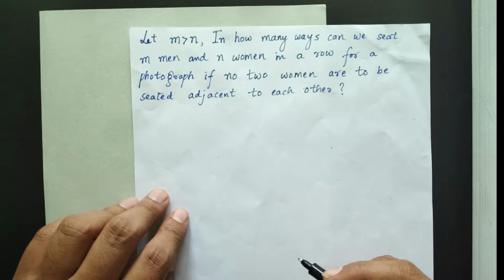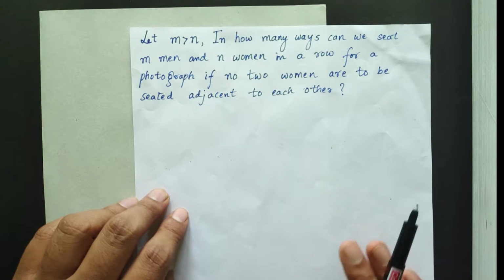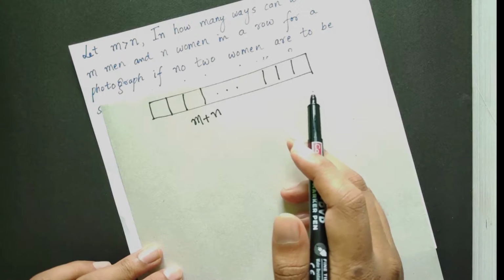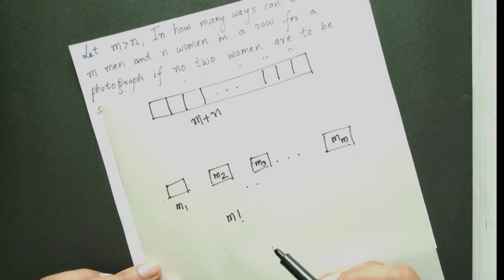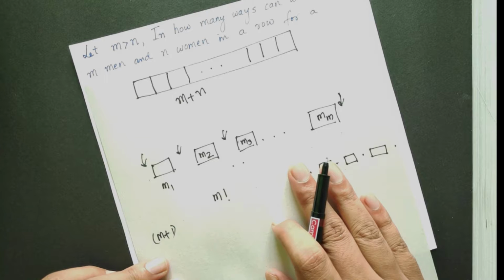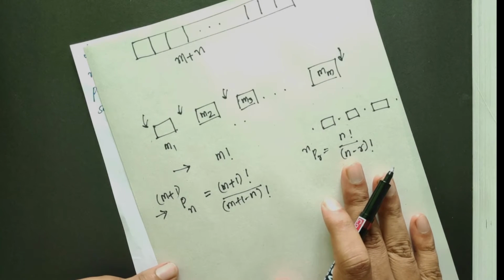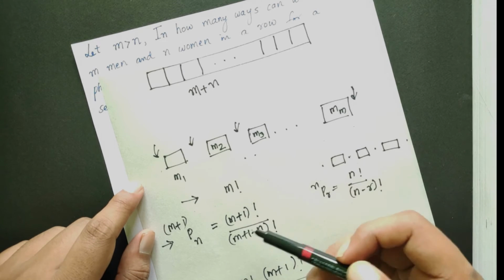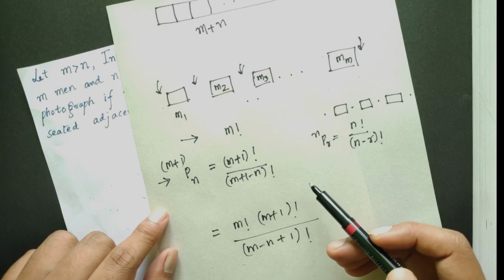Brain-Teaser 2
Let m be greater than n, In how many ways can we seat m men and n women in a row for a photograph if no two women are to be seated adjacent to each other ?

(Appeared in NBHM exam)

The Fundamental Counting Principle (also called the counting rule) is a way to figure out the number of outcomes. Basically, you multiply the events together to get the total number of outcomes.

I hope you enjoy solving this.